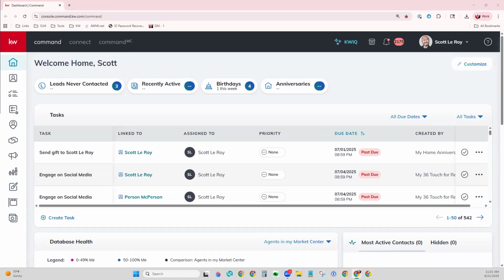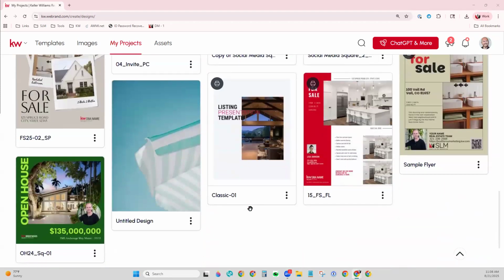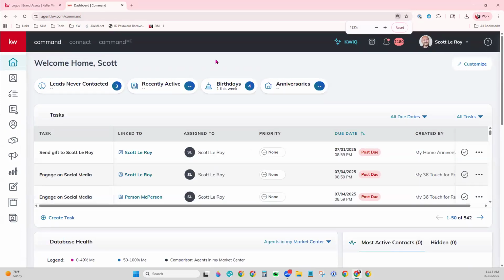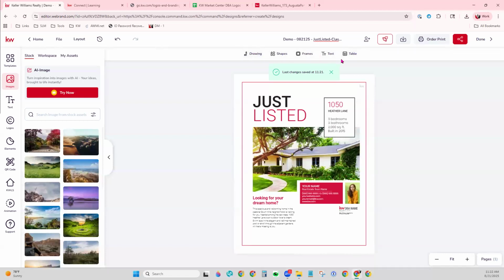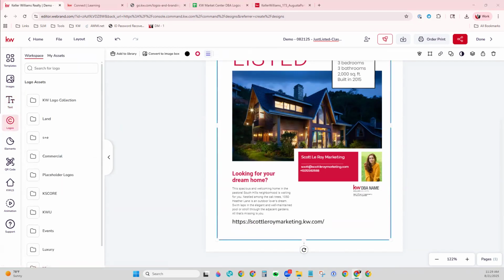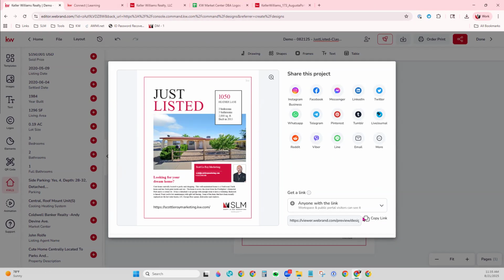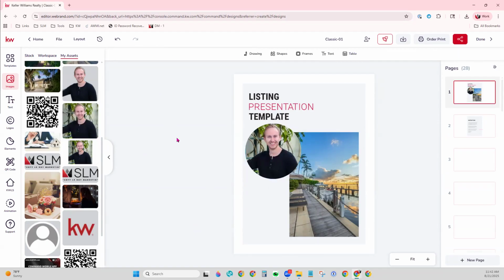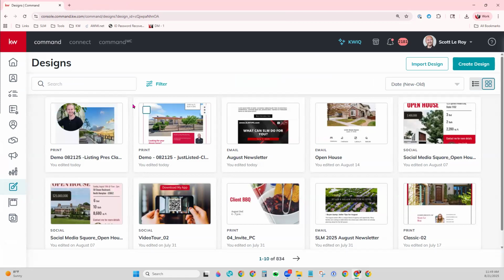Nurture Your Database: Print Marketing 8/21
In this class we will learn how to create different kinds of print marketing in Command. We will focus on how to create a flier to print and how to edit and use the Listing Presentation in Command Designs.